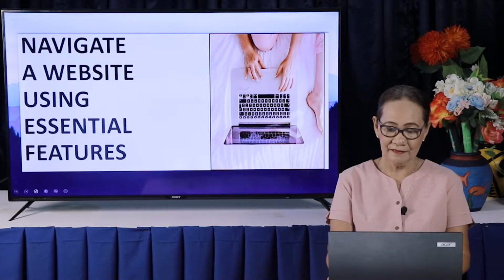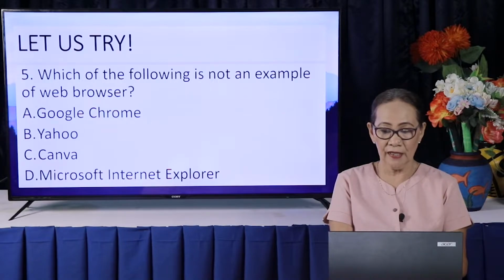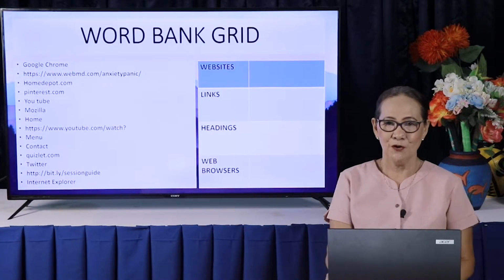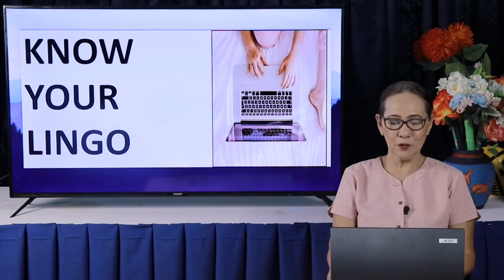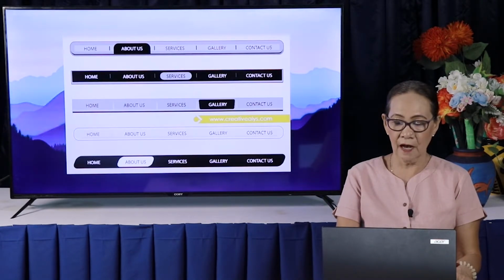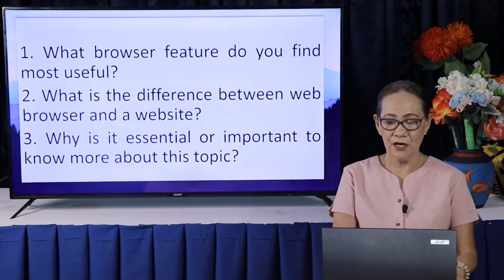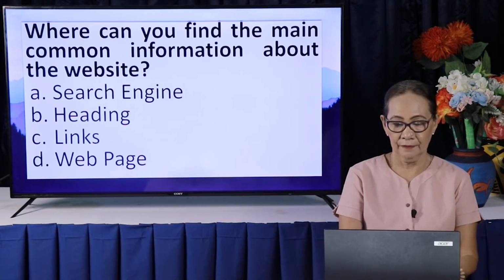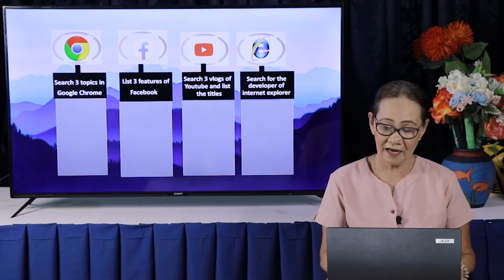ENGLISH 7 (Quarter 2 Module 3) - Navigate a Website using Essential Features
A Teleradyo episode based on the SLM in Grade 7 English Quarter 2 Module 3 entitled " Navigate a Website using Essential Features".